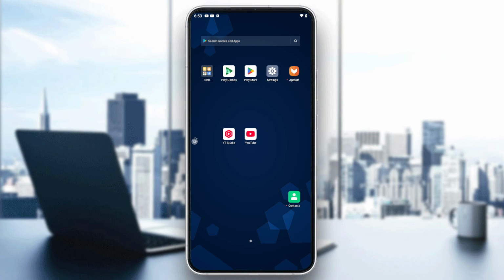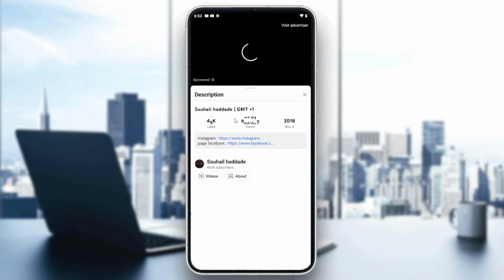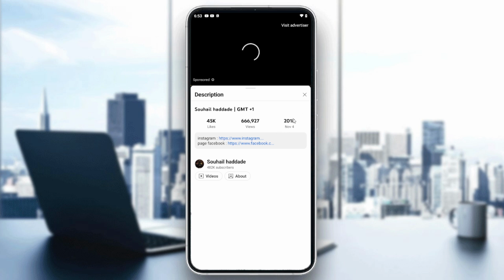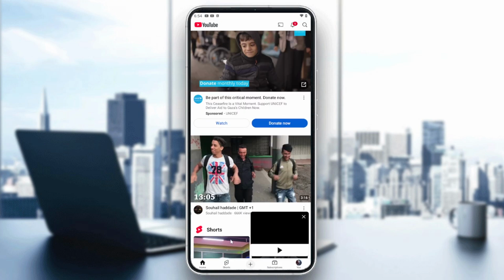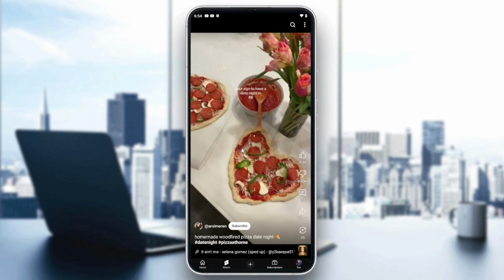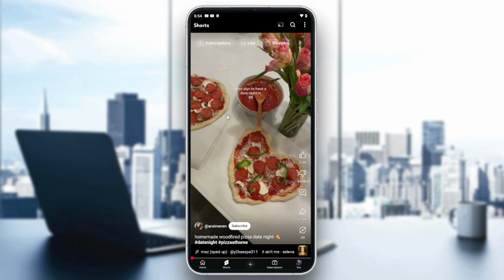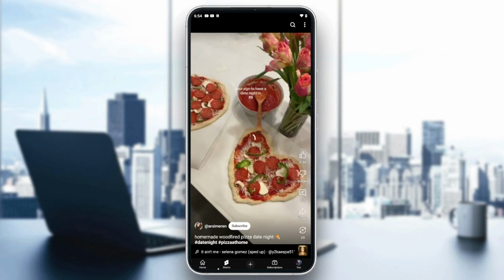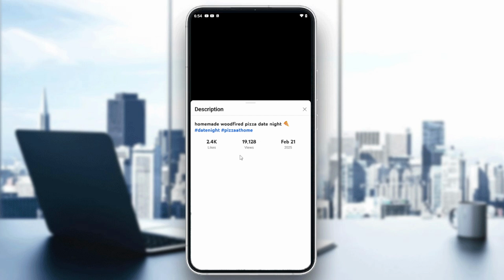How To Check YouTube Shorts Upload Date Tutorial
Today we talk about check youtube shorts upload date,youtube shorts,best time to upload youtube shorts,shorts